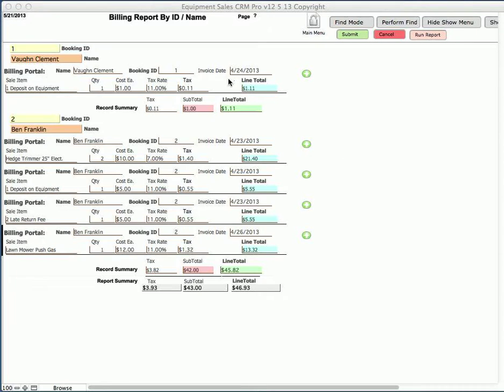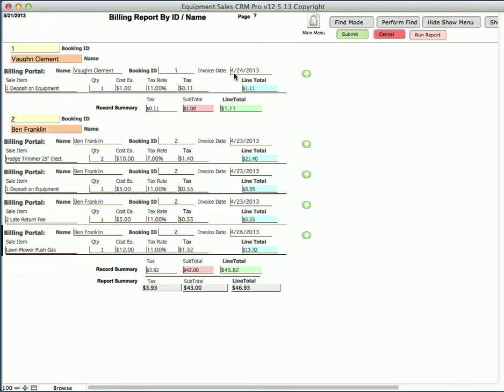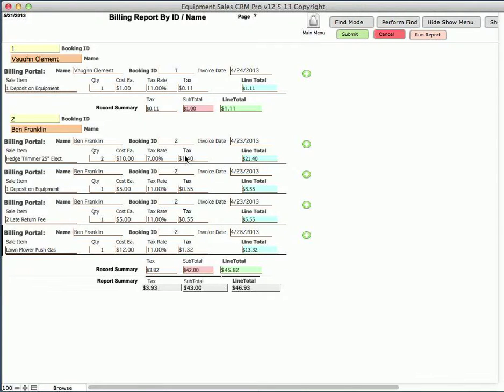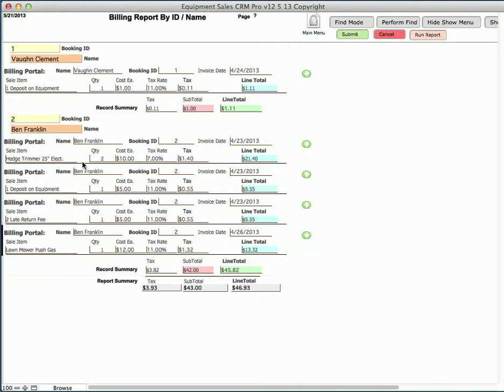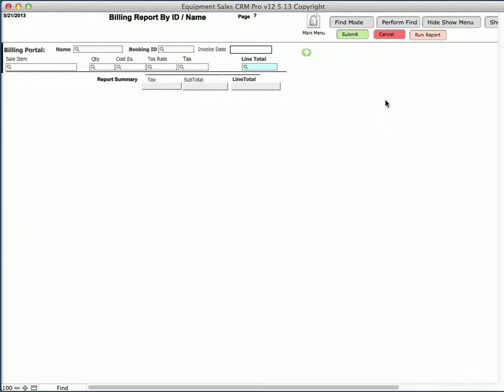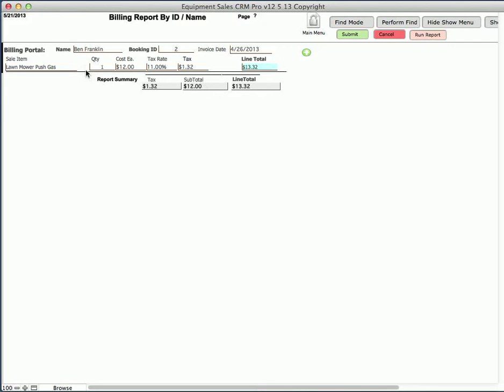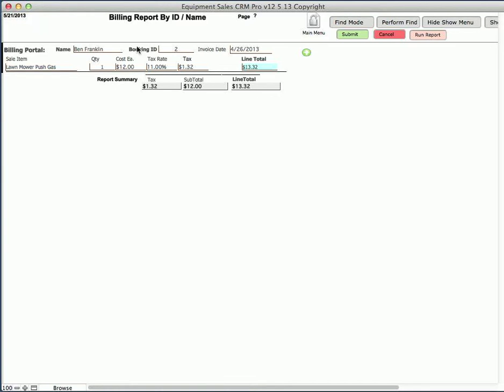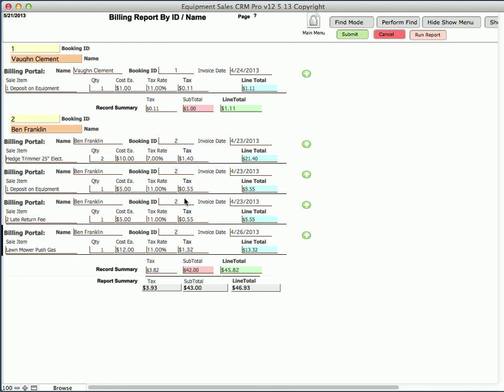Equipment Sales CRM Pro v12 Billing Report Screen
In this video help I will cover the Equipment Sales CRM Pro v12 Billing Report Screen.